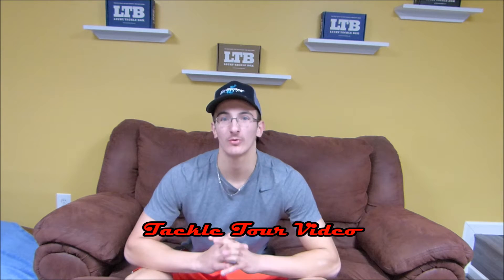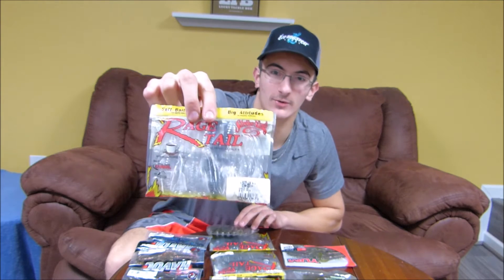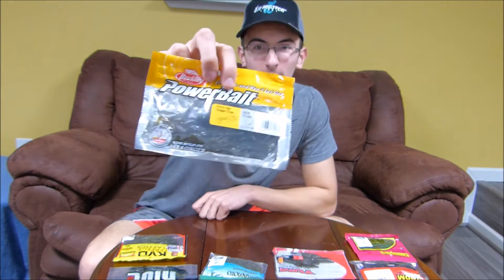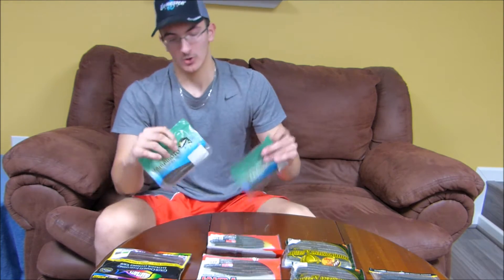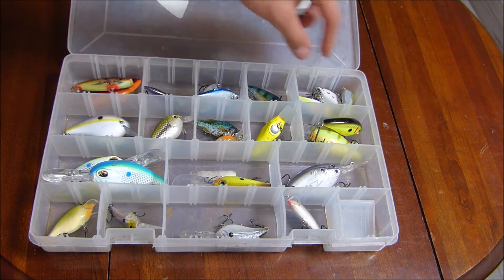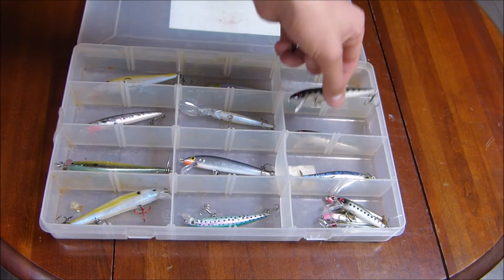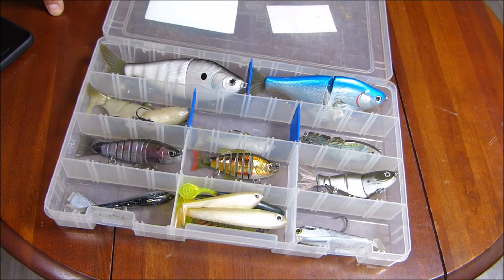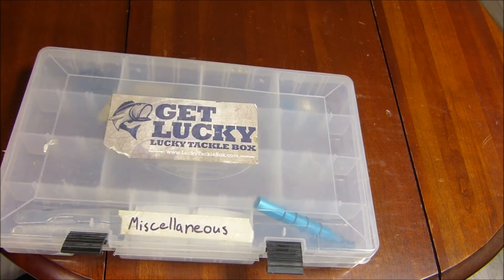Tackle Tour 2017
Well everyone, this is a LONG video! But i managed to show all of my tackle to you. I'm not the biggest fan of these videos but it was requested multiple times so here you go! Hope you enjoy!
Oh yeah, let's get this to 50 likes so I can give back to you guys with some of my extra tackle!